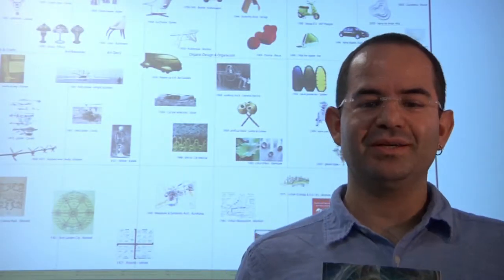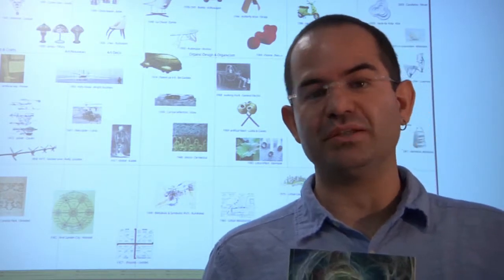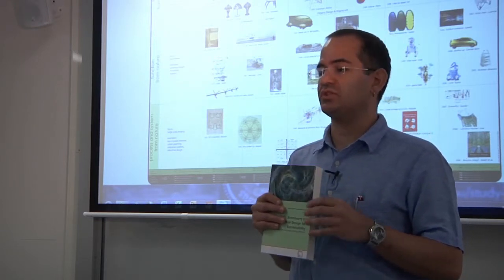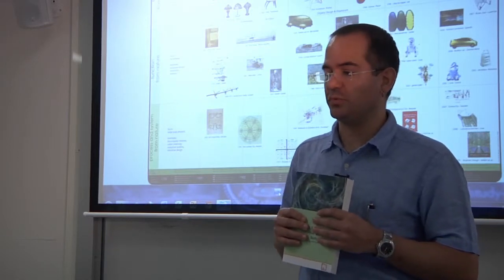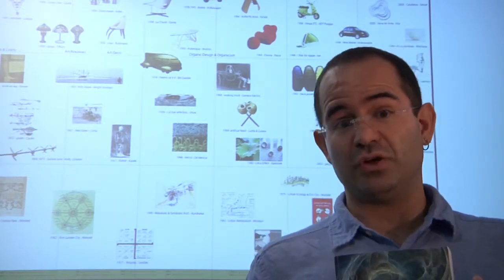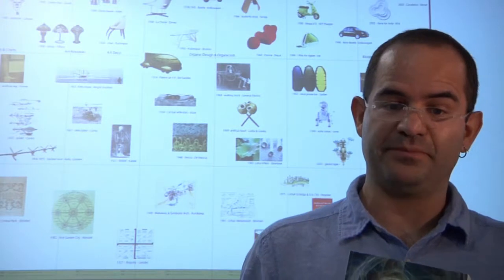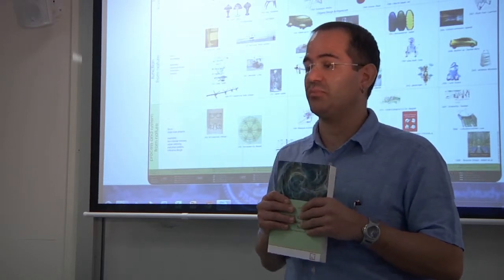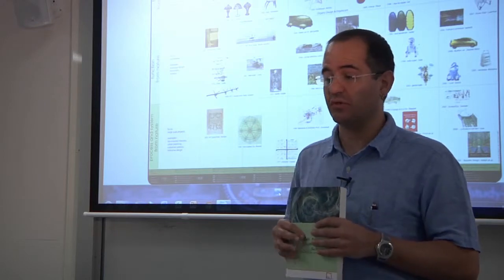Virtual speech from our guest Carlos Montana Hoyos (University of Camberra)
Virtual speech from our guest Carlos Montana Hoyos from the University of Camberra (Australia)  for the presentation of the World Biomimetic Foundation on November 15th 2013 at Casa Batlló (Barcelona)